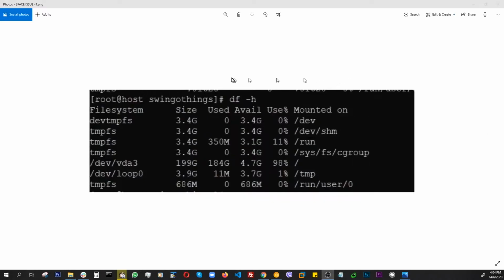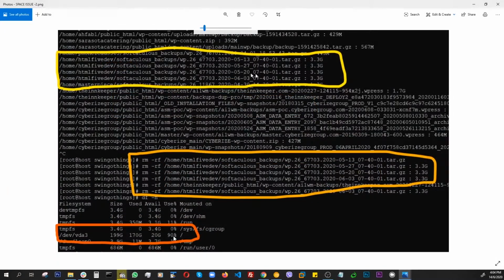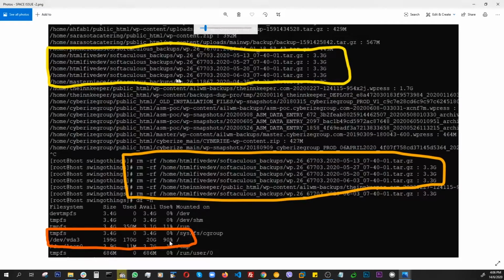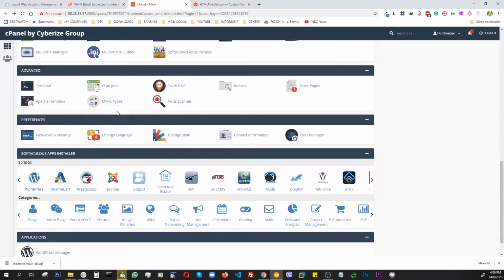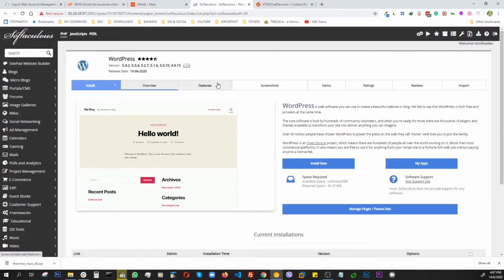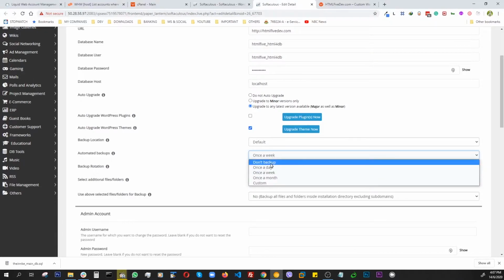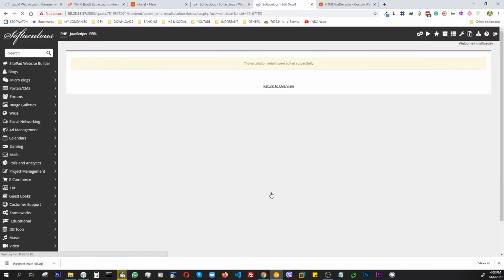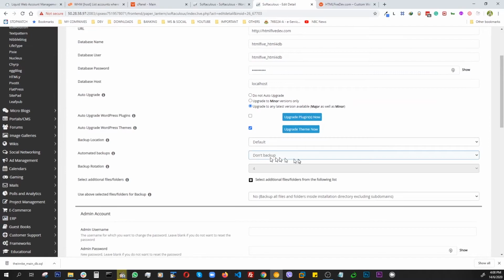HOW TO DISABLE SOFTACULOUS AUTOMATED BACKUPS TO SAVE SERVER SPACE [2020]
This video shows how to disable Softaculous automated backups from cPanel. Sometimes, they can fill up your server space and cause the server to crash. So it's better to set up an off-site backup system with UpDraftPlus and Amazon S3. I'm including a video link below which shows how to set that up.